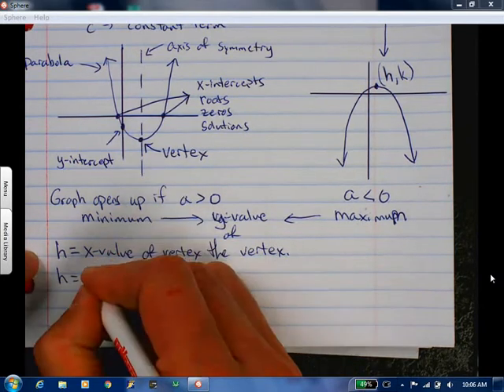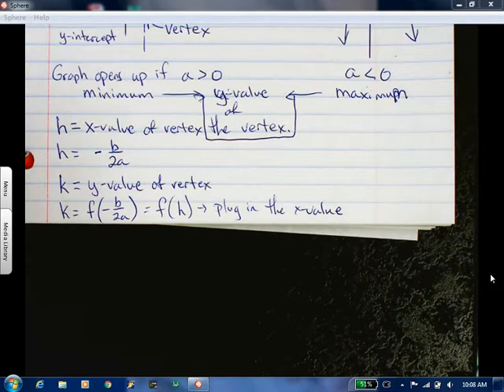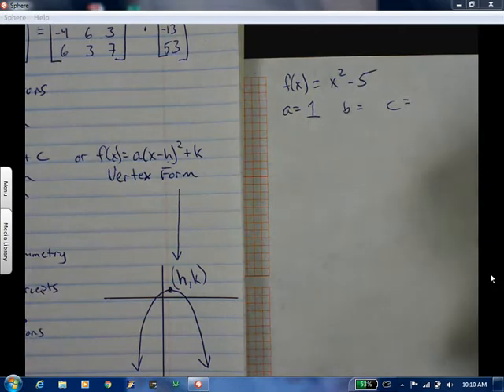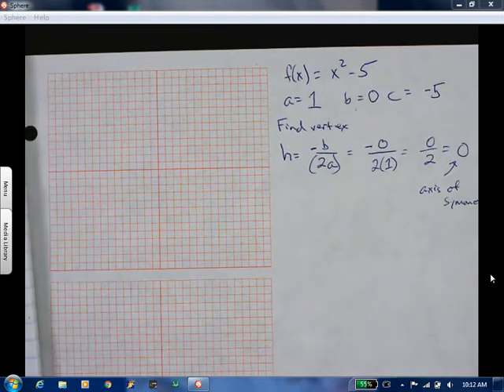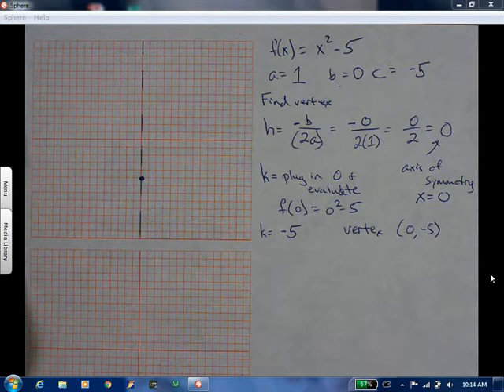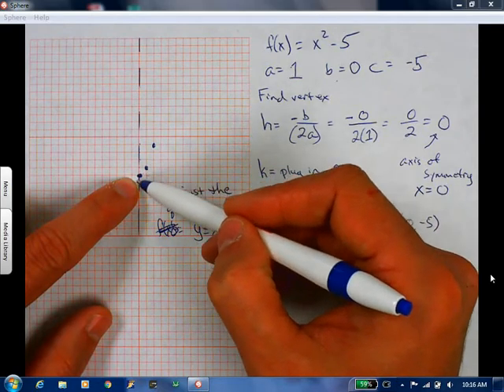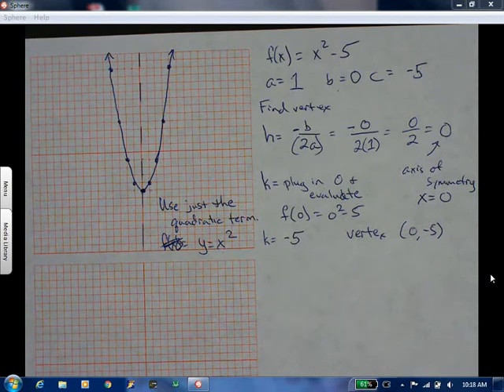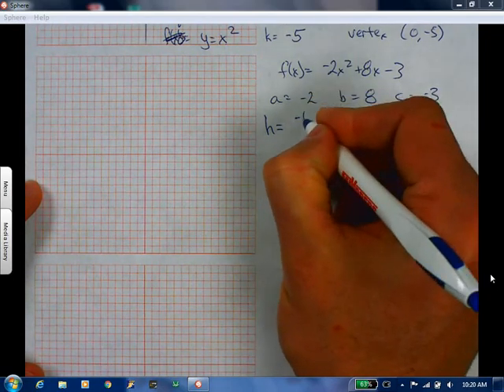2017 11 27, 4 1 graphing quadratics by hand 2